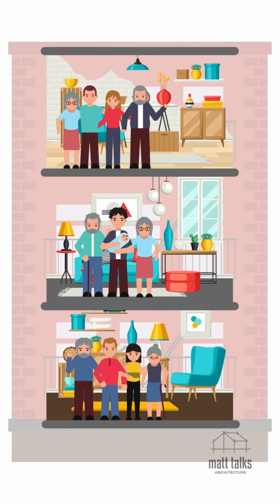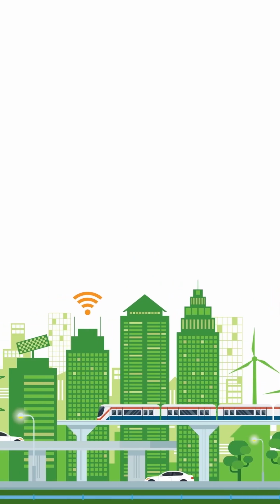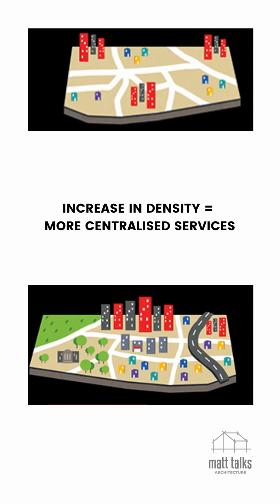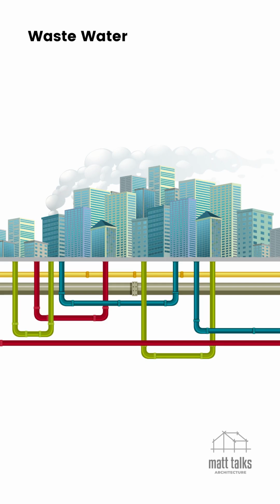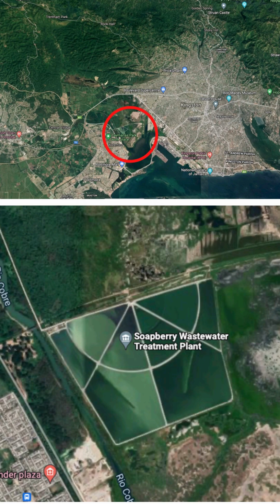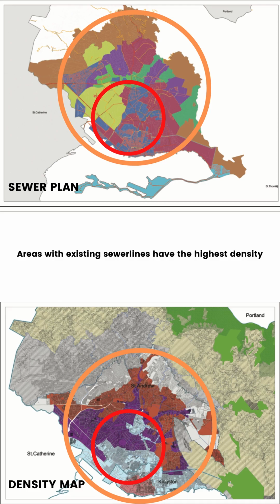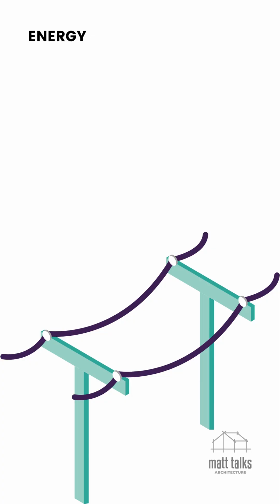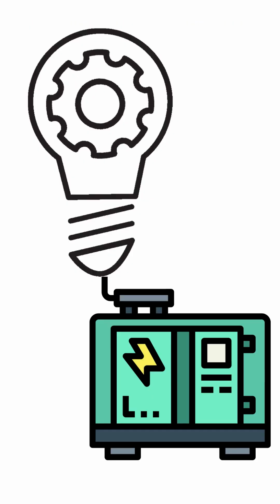Kingston needs proper Infrastructure in order to grow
Here are some factors that affect development in Jamaica, and what needs to be done to improve our current situation.